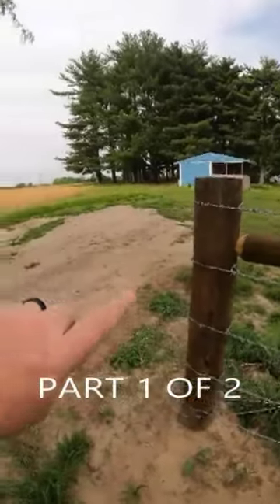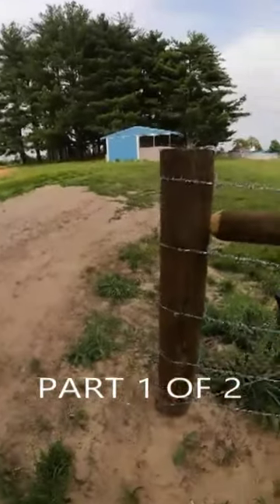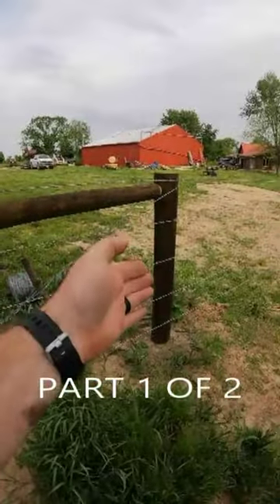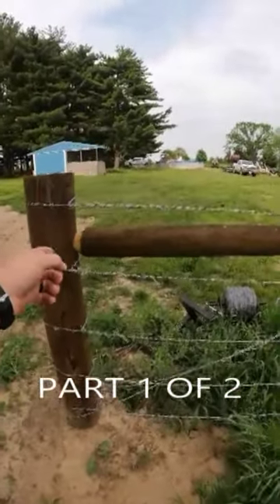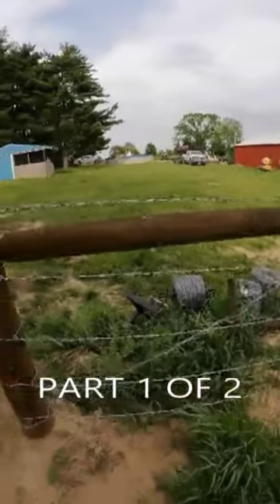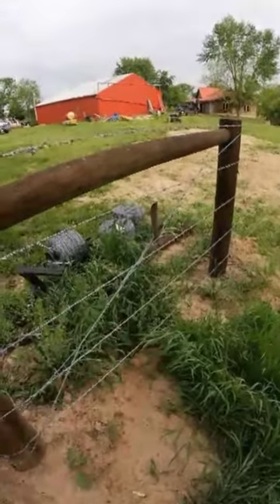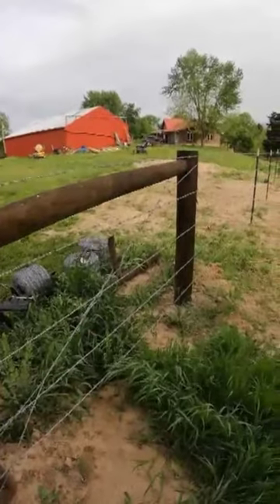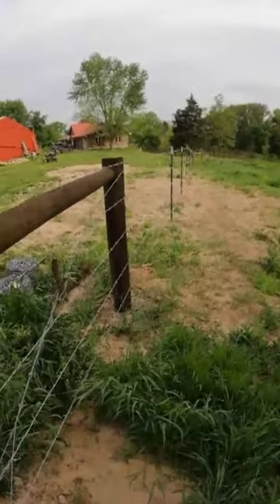H-Frame heafnerfarms farmlife shorts fyp family farming cow ranchlife ranch farm